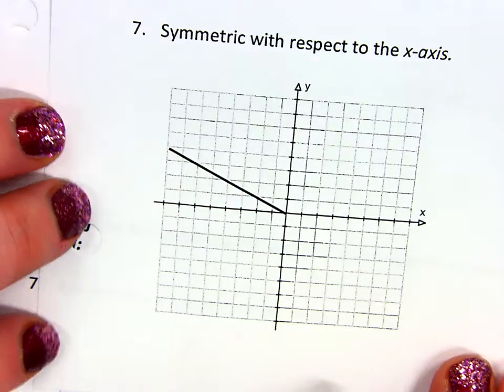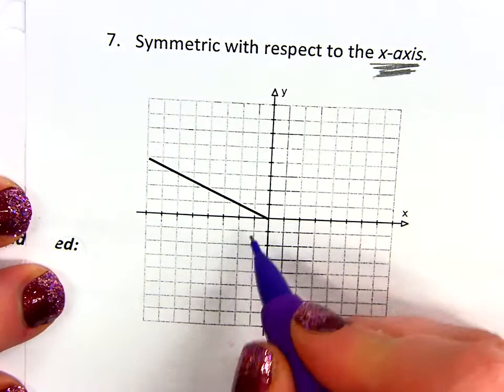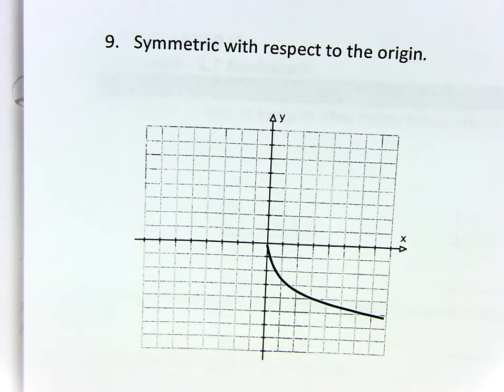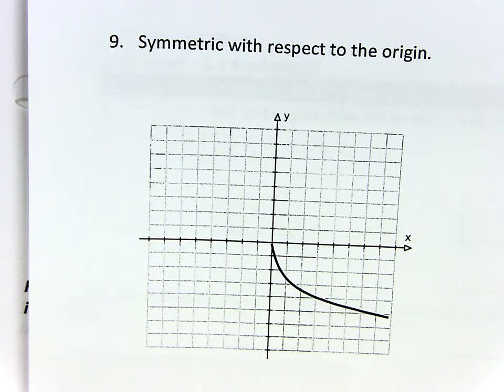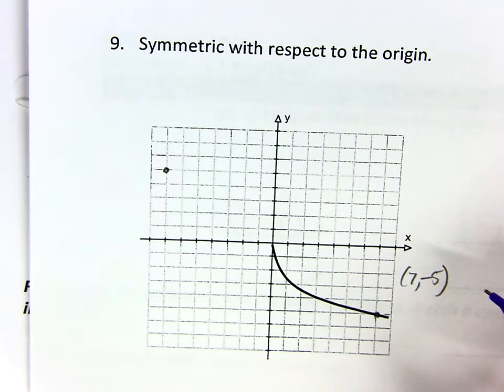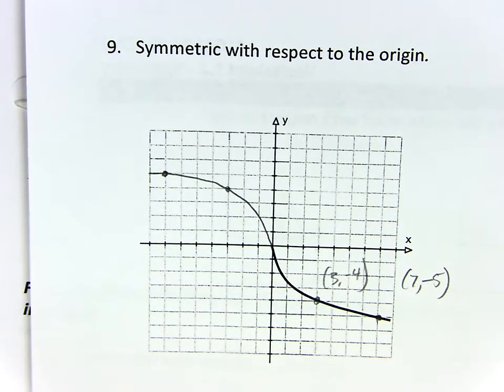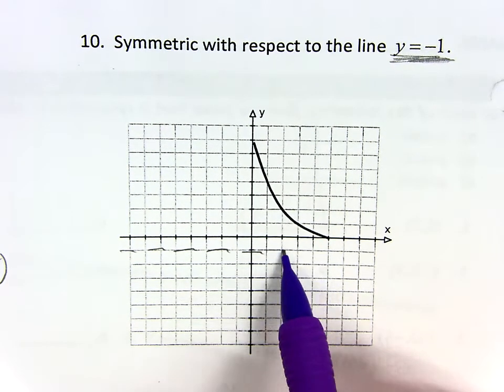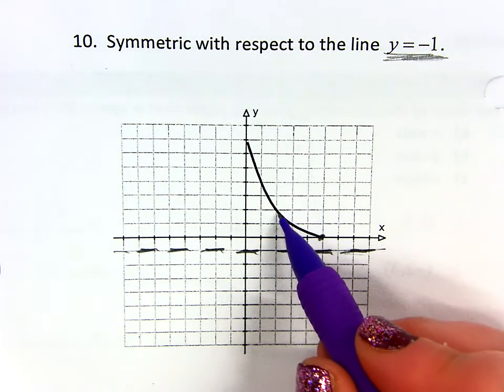Symmetry on Coordinate Plane- More Examples